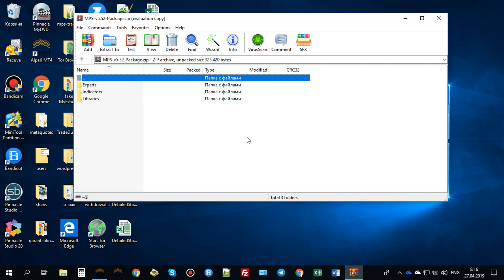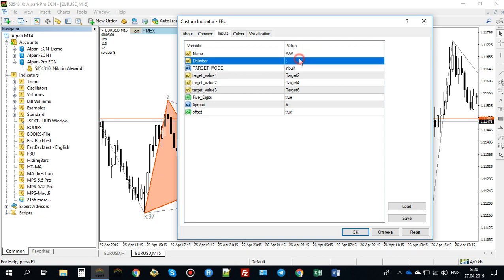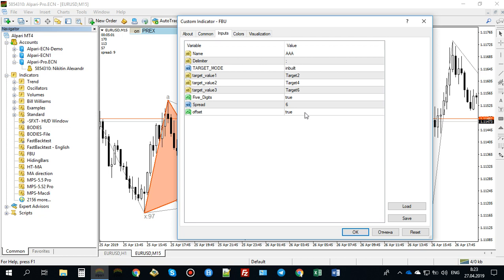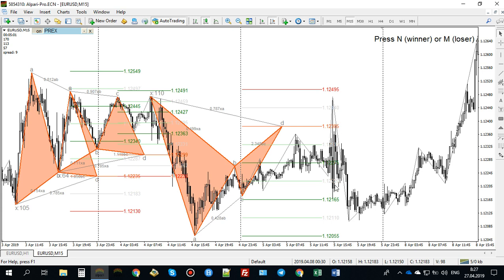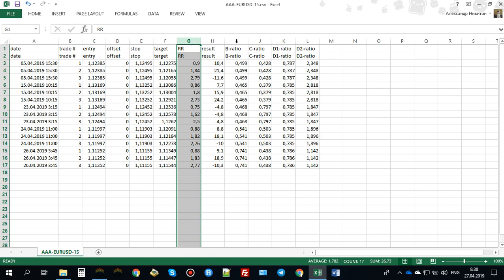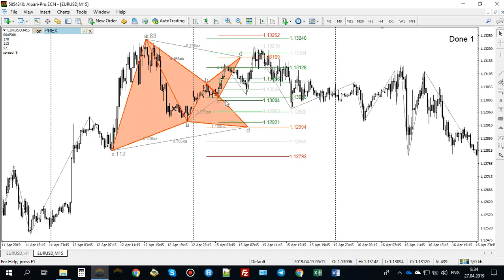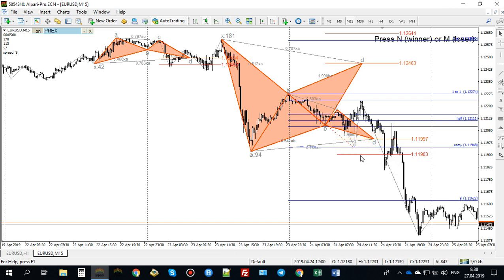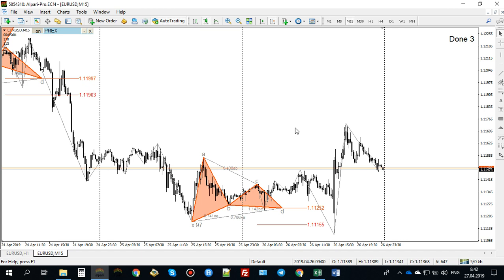Introducing the FBU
In almost my every video I talk about the necessity of objective market research. It is the key to consistently successful trading. Know your probabilities before you set your trades. Today I show you the innovative approach to backtest.